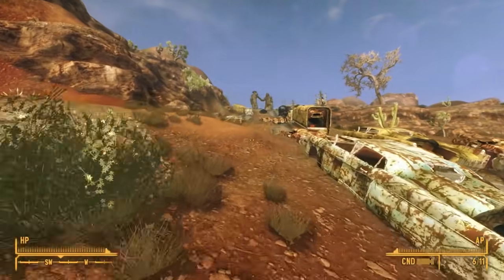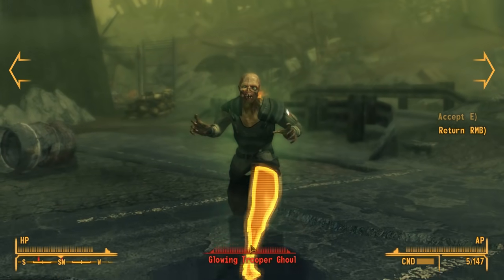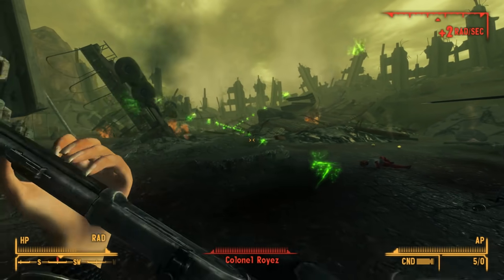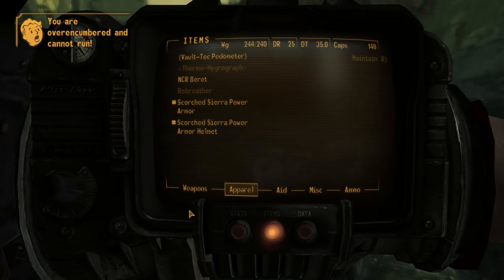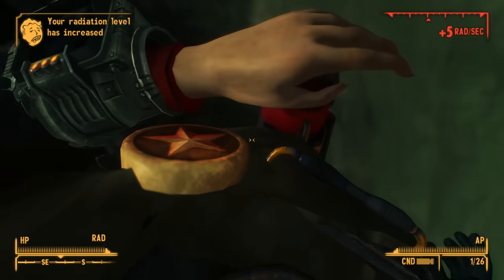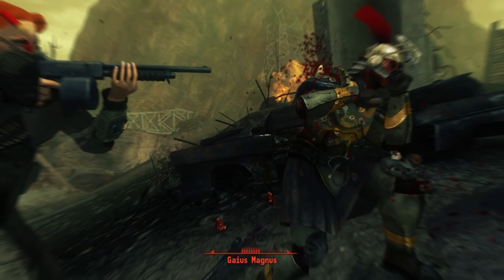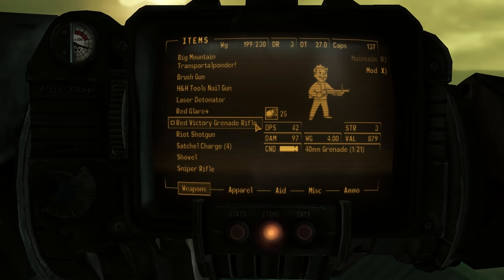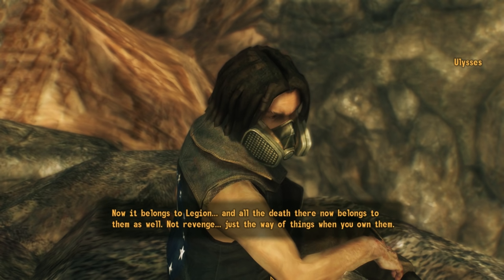Lonesome Road Part 9: Dry Wells & The Long 15 - Fallout New Vegas Lore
(Spotify & more coming soon!)